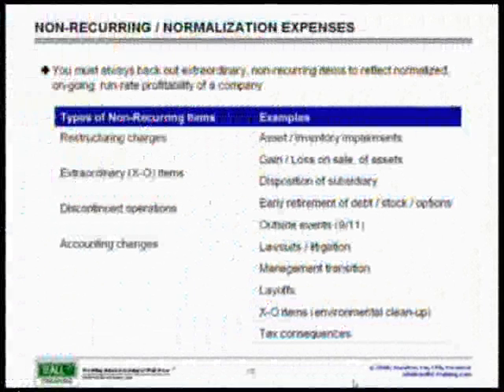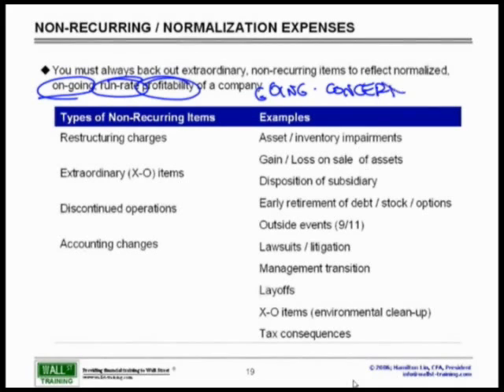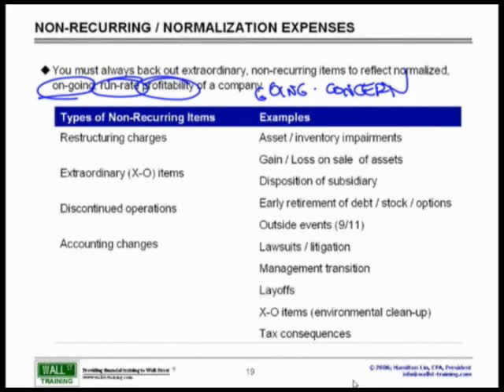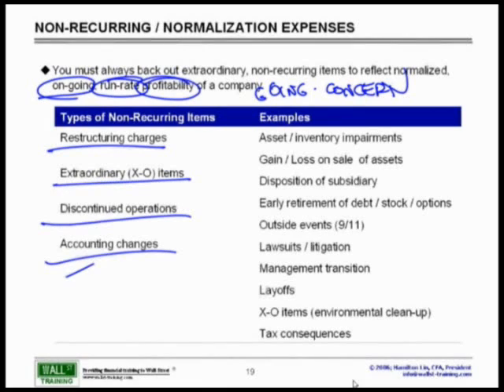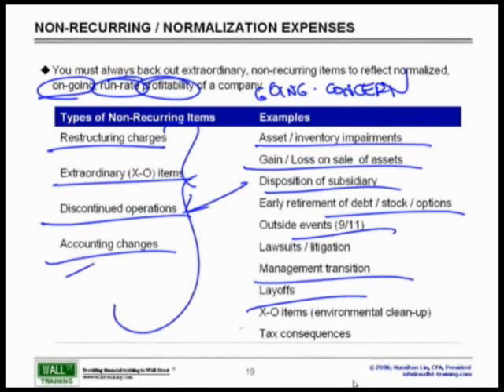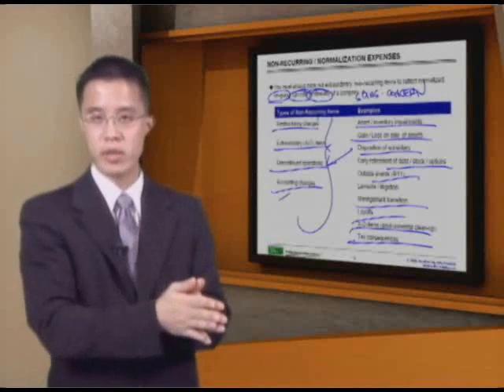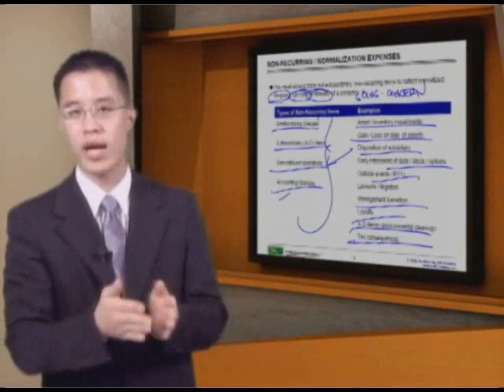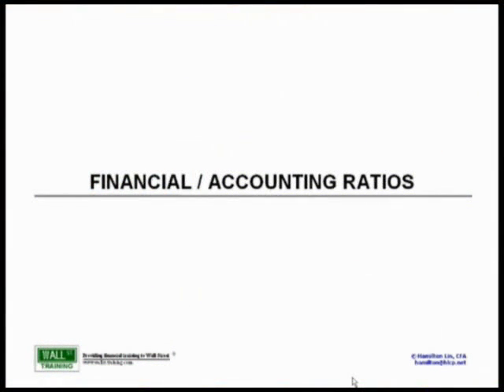WST: 1.5 Accounting - Non-Recurring Items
Wall St. Training Self-Study Instructor, Hamilton Lin, CFA reviews some of the basic non-recurring items that one must incorporate while adjusting financial statements to arrive at one-time, recurring, sustainable profitability.